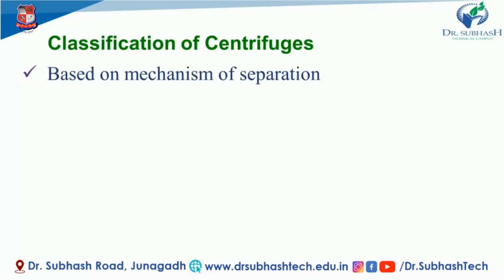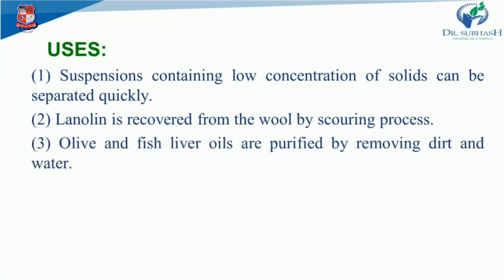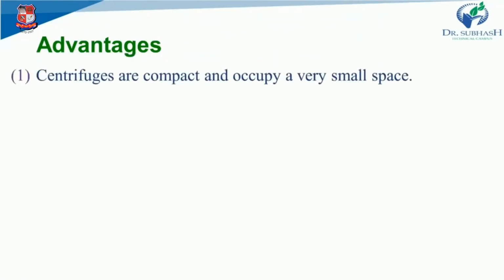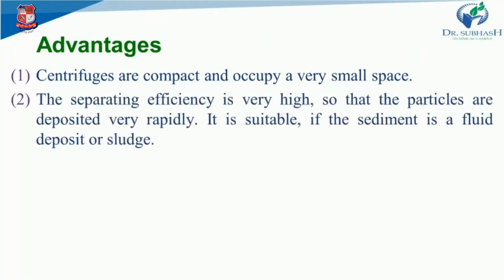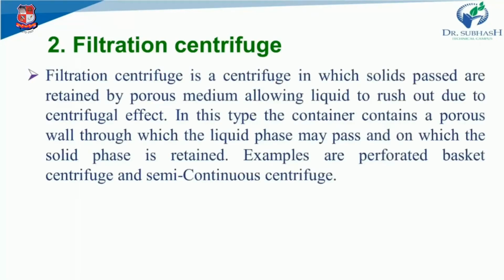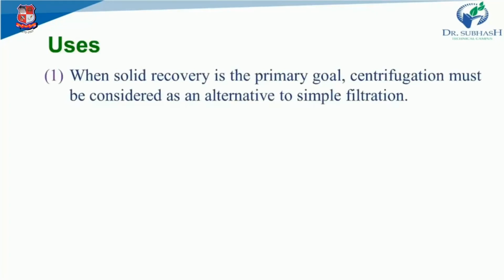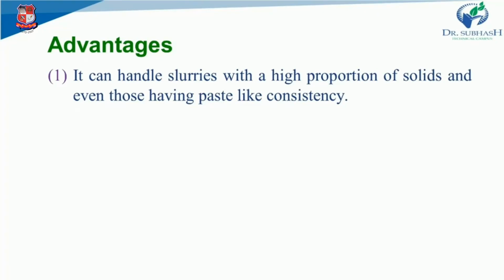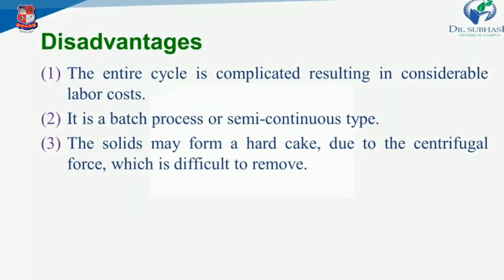GTU_BPPHARMACY_BP203TP_Centrifugation 1.3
BP-PHARMACY
Subject: BP203TP - Pharmaceutical Engineering
Created by: Ms. Grishma Dalal | 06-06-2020 | 27 MB
College: DR. SUBHASH TECHNICAL CAMPUS
Topic: Centrifugation 1.3